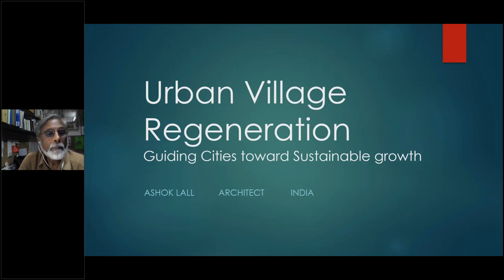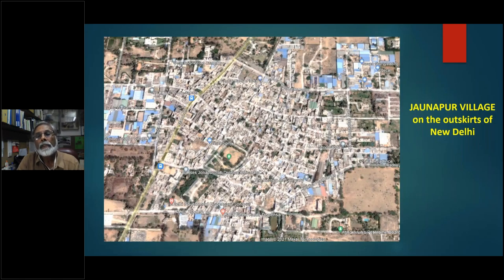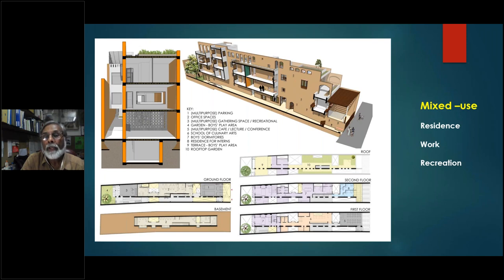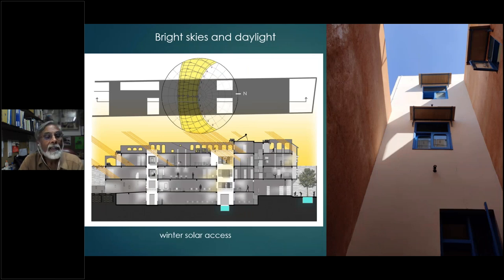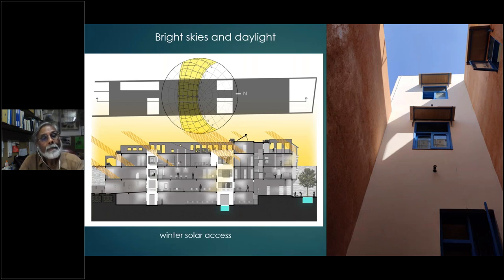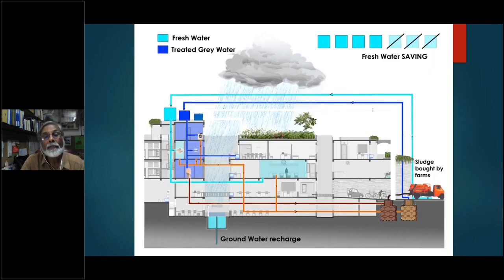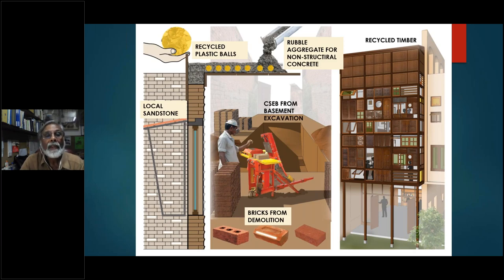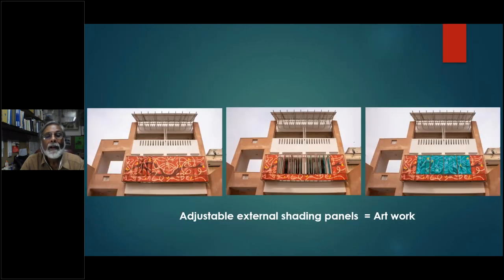Master Class No. 4 – Urban Village Regeneration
Building Sense Now initiative has joined forces with MISEREOR, the German Catholic Bishops’ Organisation for Development Cooperation, to offer the following virtual Master Classes. By this, our aim is to offer access to country-specific building expertise – not only in line with climate-friendly and culturally sensitive practice, but also so that ideas can be implemented directly worldwide. In this fourth Master Class Ashok Lall, an architect specialised in environmentally and socially sustainable design practicing in Delhi, will focus on building with earth and local recycled materials, climate responsive dense typology, low energy cooling systems - Resilience Centre, Dehli.